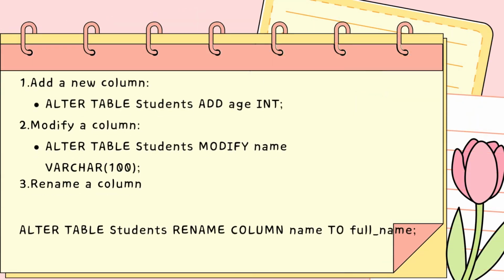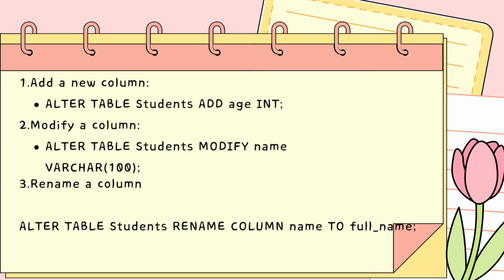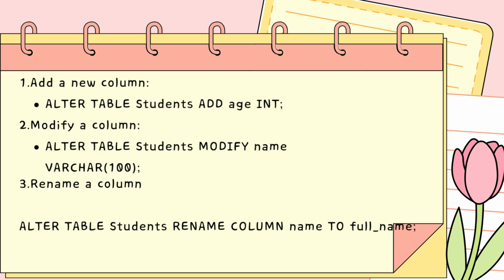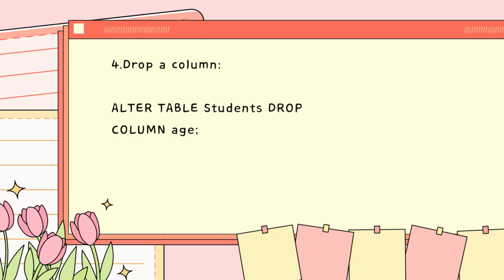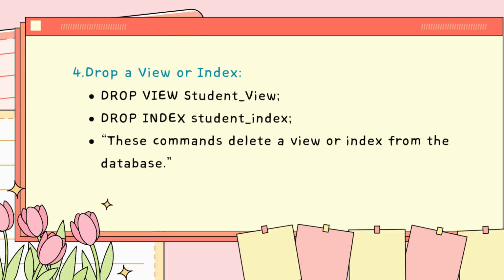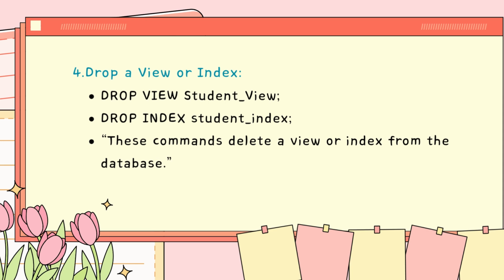DDL Commands in SQL | ALTER & DROP Explained Simply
About this Video:
In this video, we will learn about the ALTER and DROP commands in SQL, which are part of DDL (Data Definition Language). These commands are used to modify and delete the structure of database objects like tables, views, and indexes.
✅ Topics Covered:

What is the ALTER command in SQL?

How to add, modify, rename, and drop a column using ALTER

What is the DROP command in SQL?

How to drop a table, database, view, or index

Practical examples with step-by-step explanation